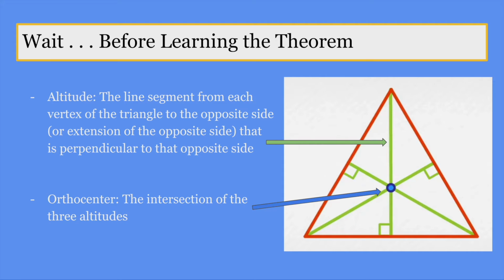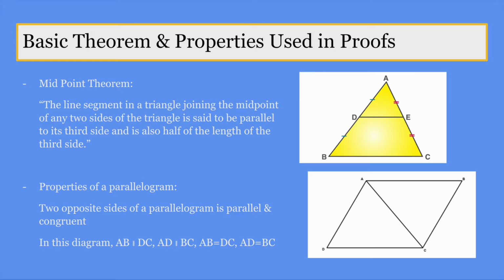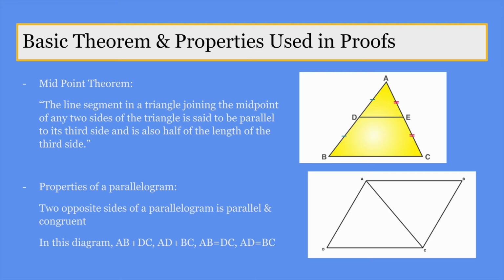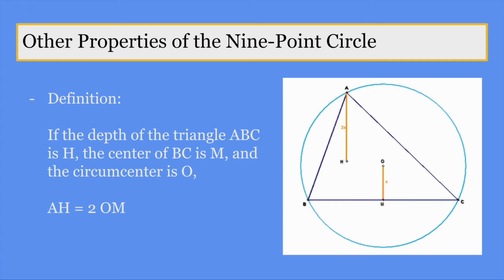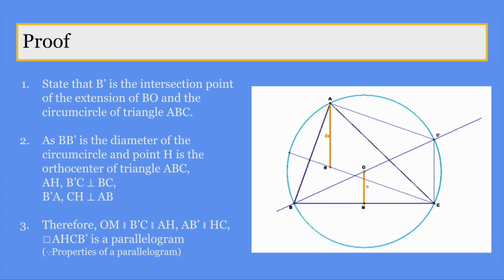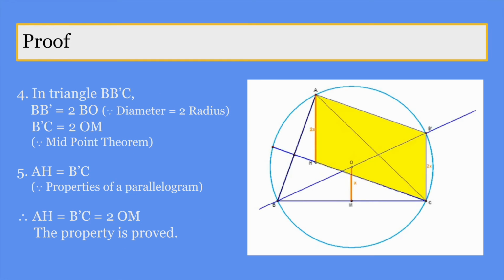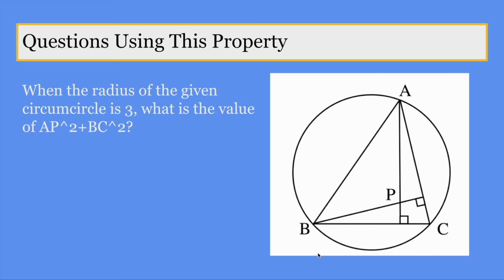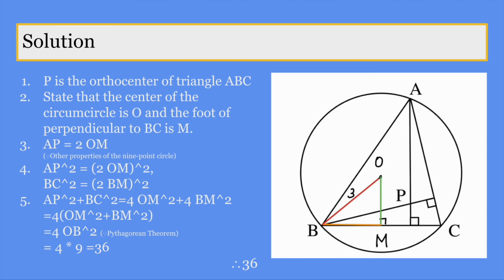Other Properties of the Nine-Point Circle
Produced by Chaerin (Lina) Kim

0:00 Title
0:13 Overview
0:24 Basic Terms
0:42 Basic Theorem & Properties
1:20 Definition
1:35 Proof
2:50 Practice Problem
3:02 Solution